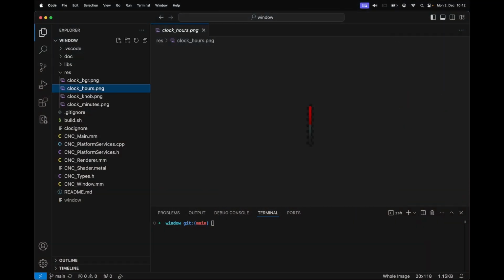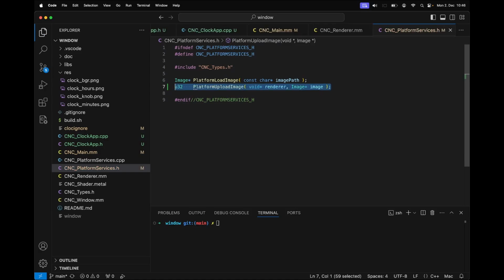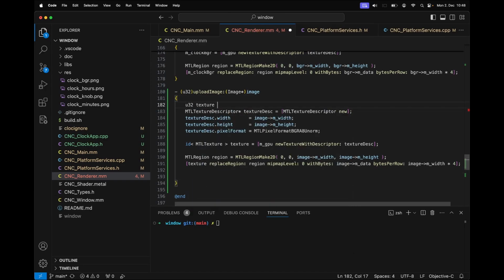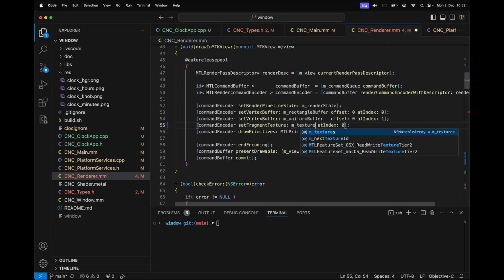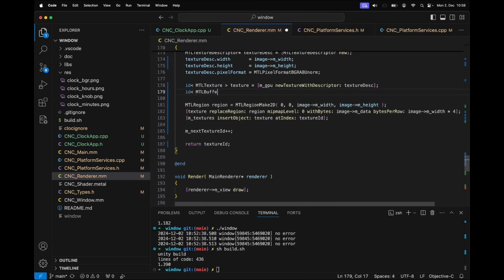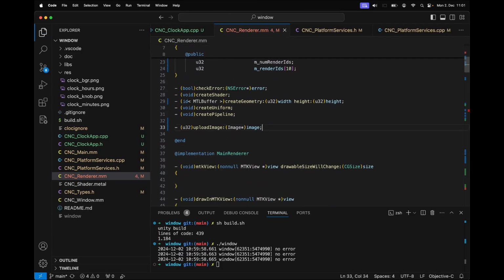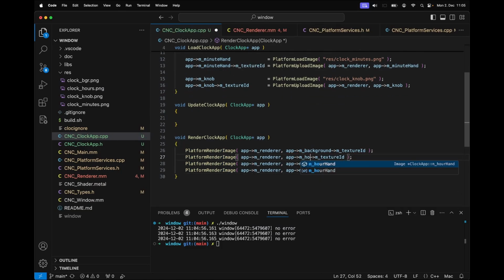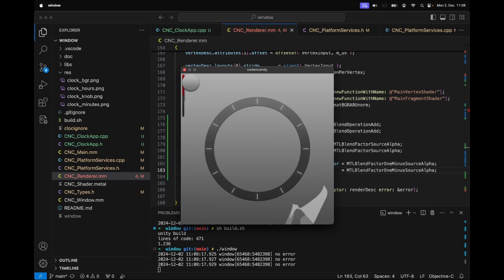Program a beautiful clock in C in no Time - Part 1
You will learn how to program an analog clock app using C and ObjC on MacOS with the Metal framework.

Concepts in episode 7:
➡️ Application structure and API
➡️ platform services
➡️ generic renderer
➡️ load multiple images and render them
➡️ transparency

00:00 Analog Clock Intro
00:29 Application Structure
01:56 Platform Services
04:16 Generic Renderer
08:17 Render Images from the Application
11:40 Transparency